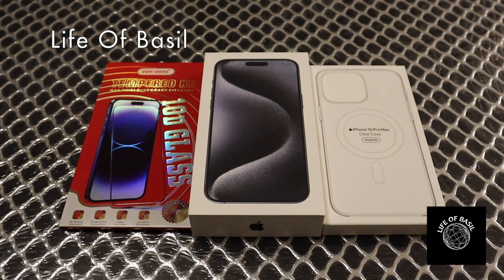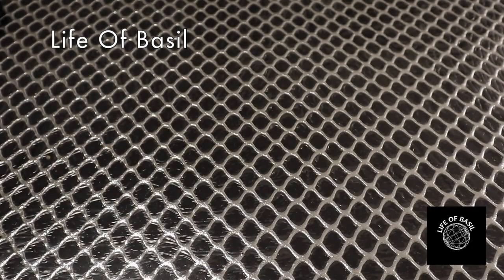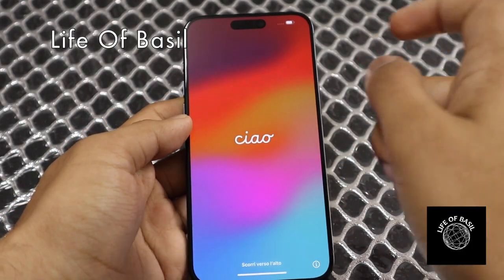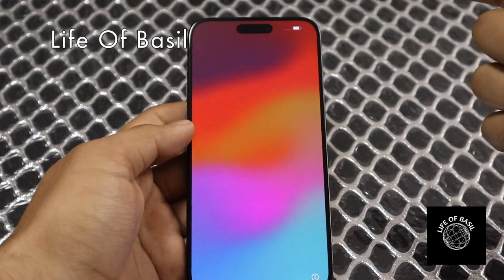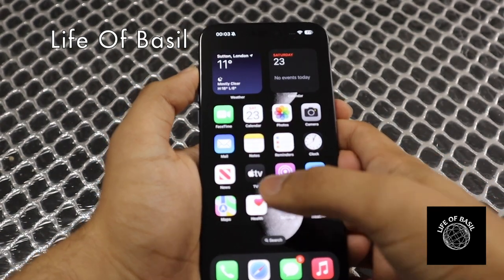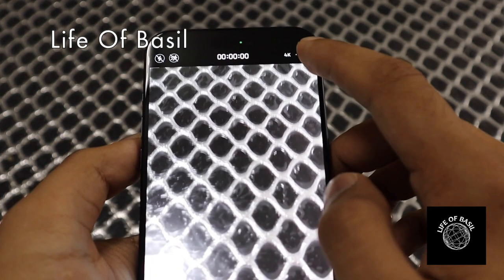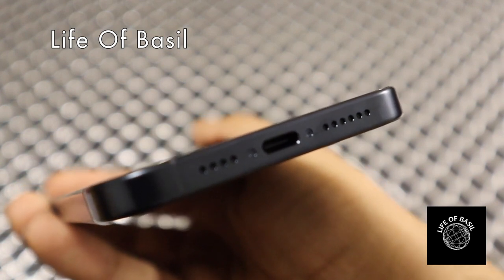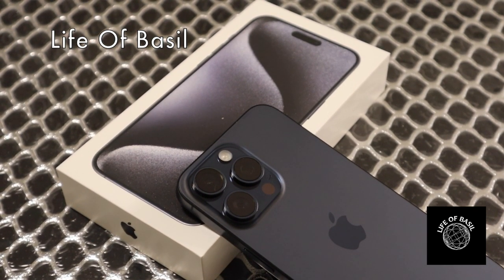IPHONE 15 PRO MAX || APPLE LATEST RELEASE SEPTEMBER 2023 || UNBOXING AND REVIEW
Hi guys welcome to a brand new video, in this video we have the all-new iPhone 15 pro max in blue titanium to show you guys. A variety of different features have been provided by Apple as well as some new hardware issued.